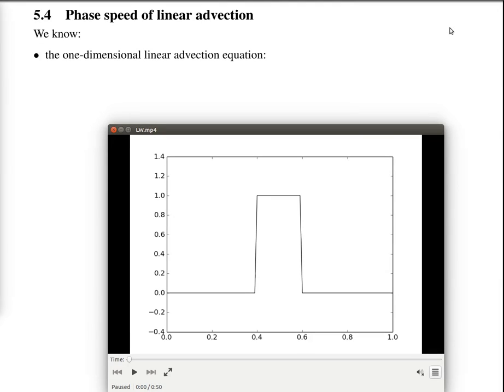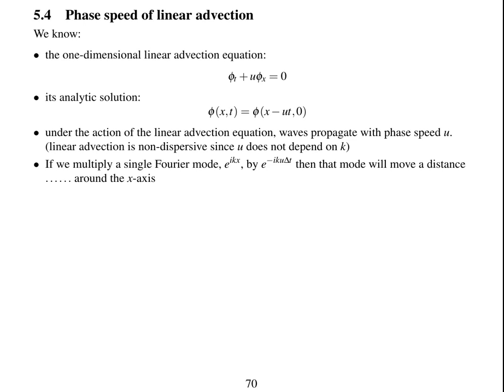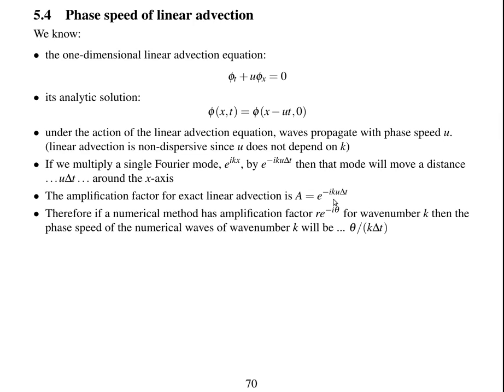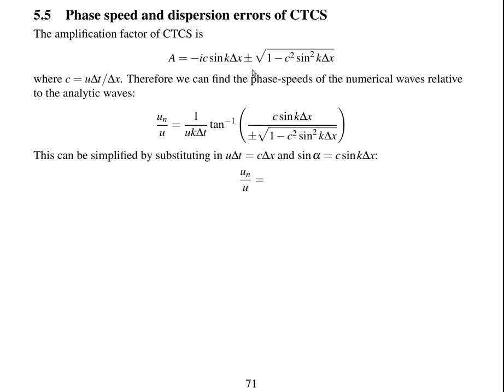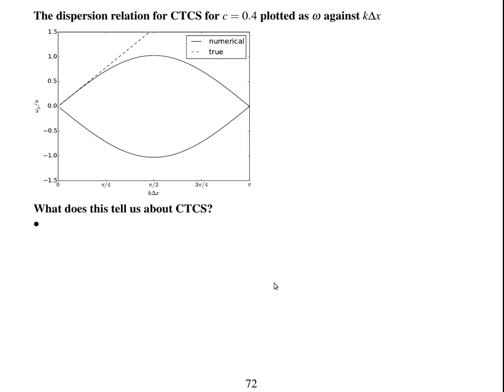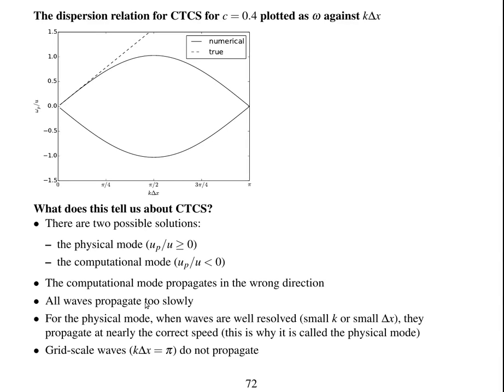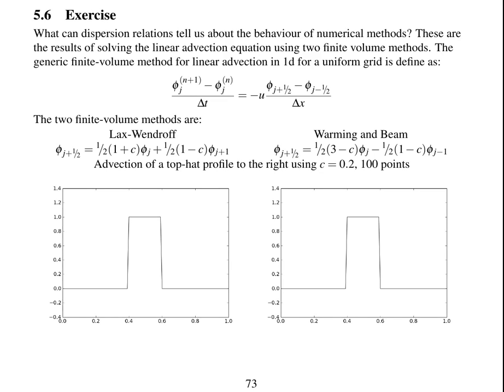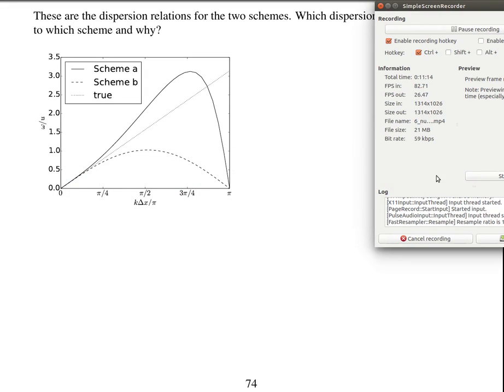6p1 numericalDispersion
Dispersion errors in linear advection schemes and dispersion relations.